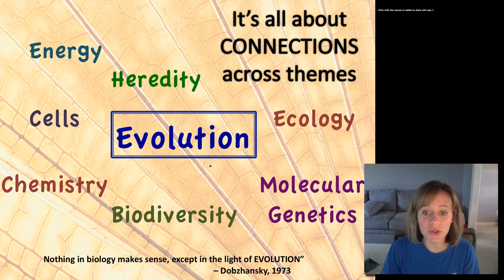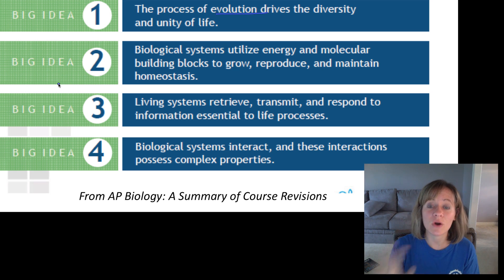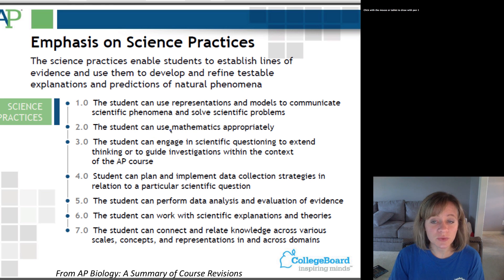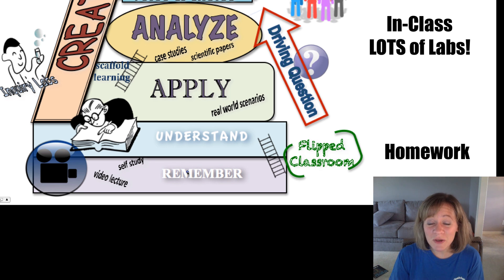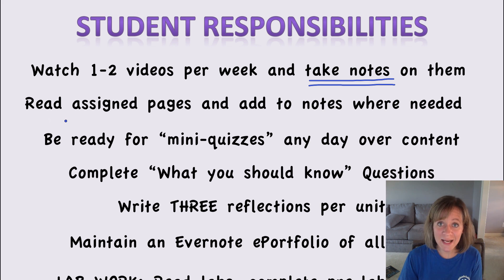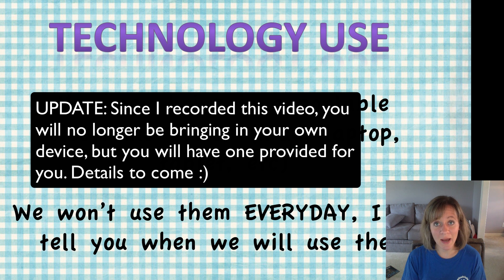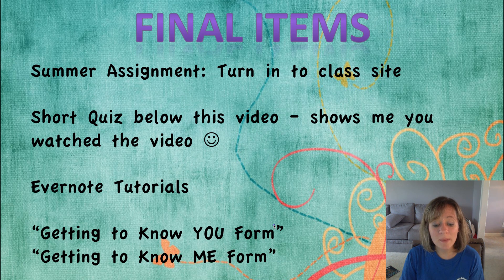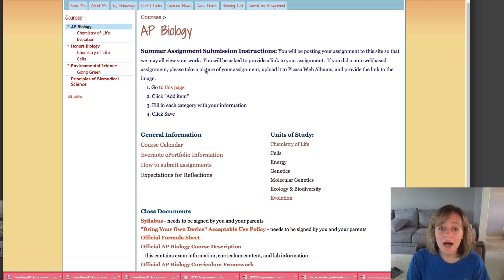Introduction to AP Biology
Introduction to AP Biology with Mrs. Ooten